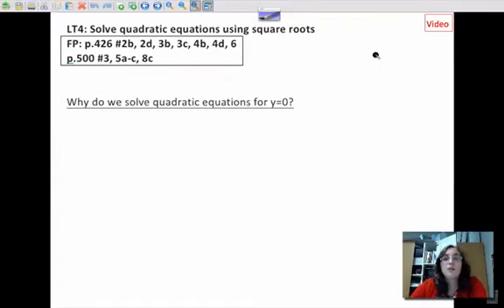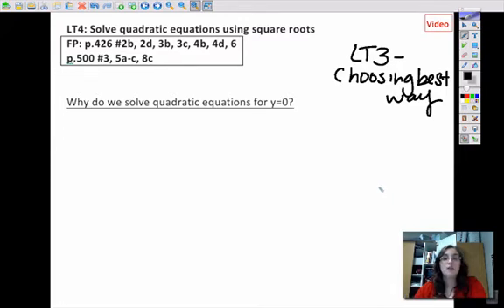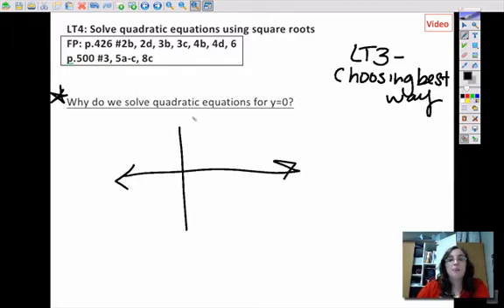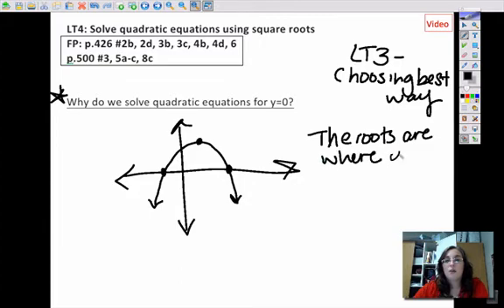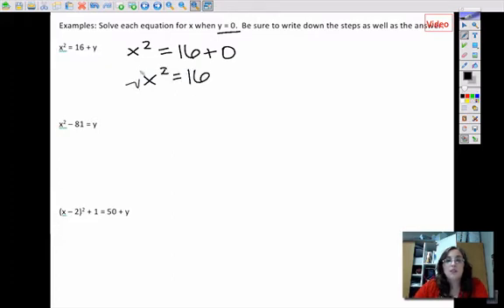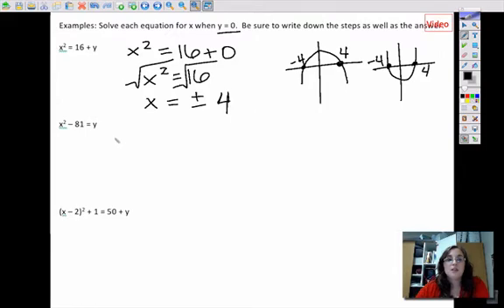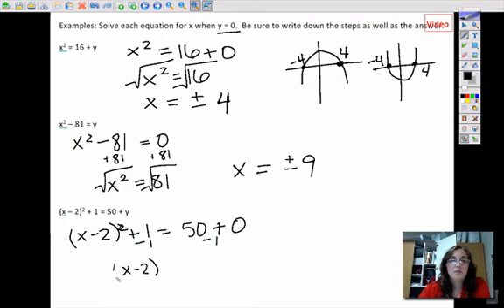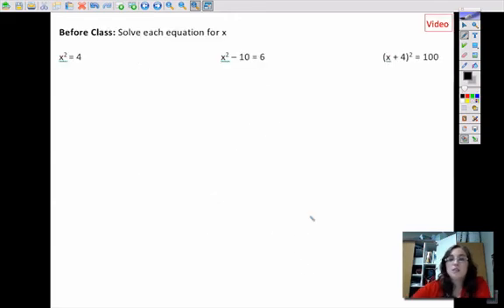Unit 6 LT4